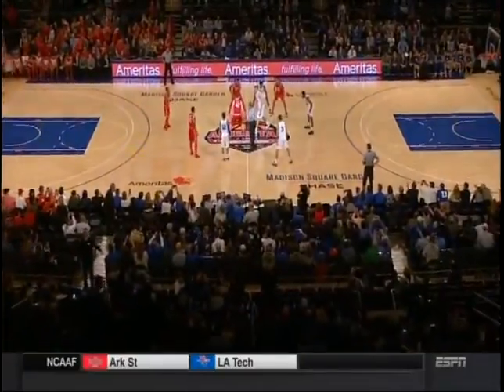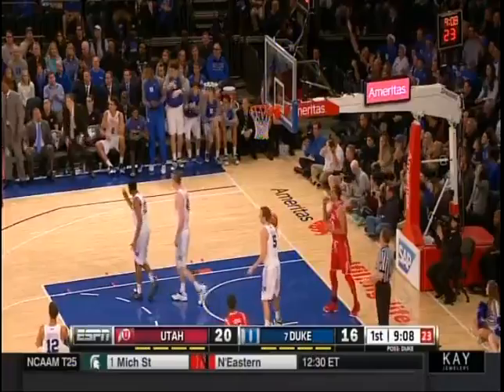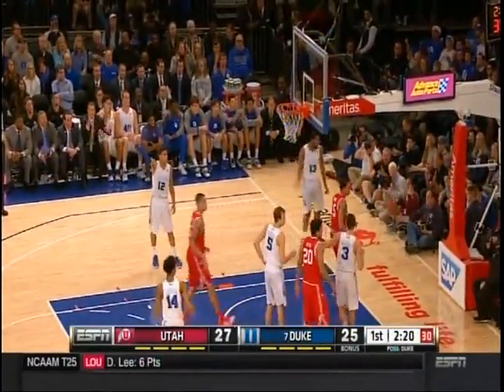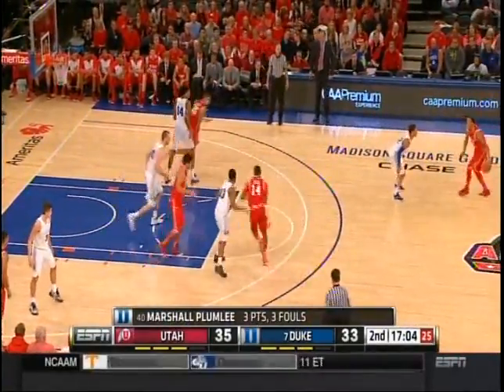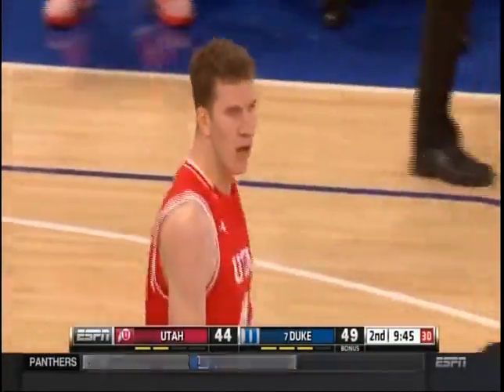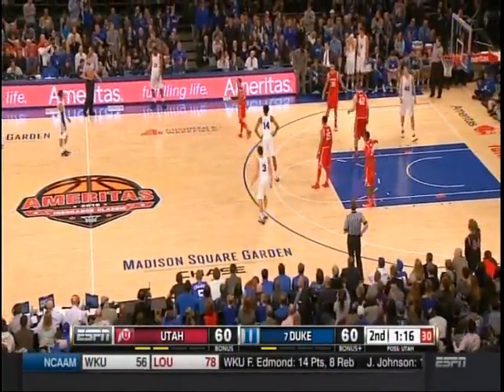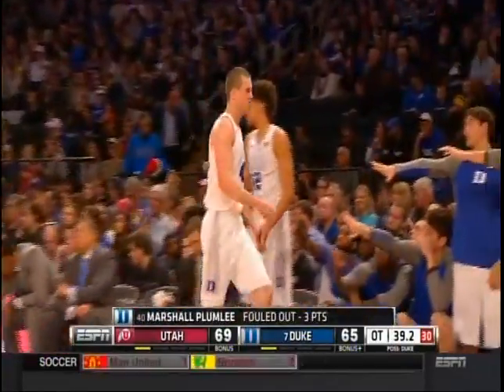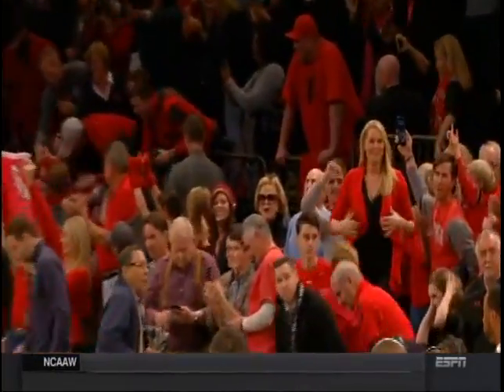College Basketball 12/19/15-Utah vs. Duke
Utah takes on Duke in New York City Enjoy!